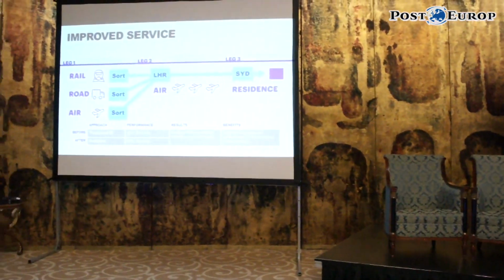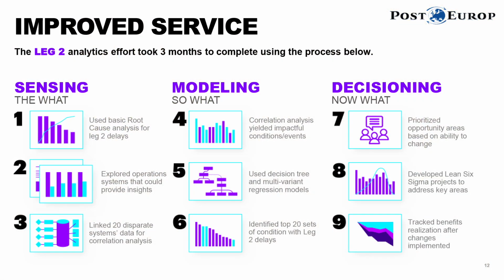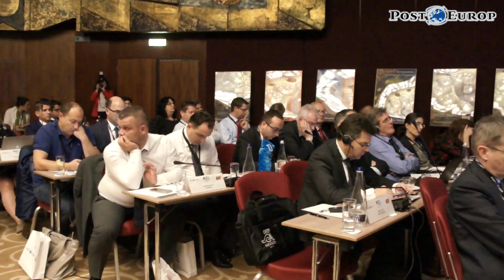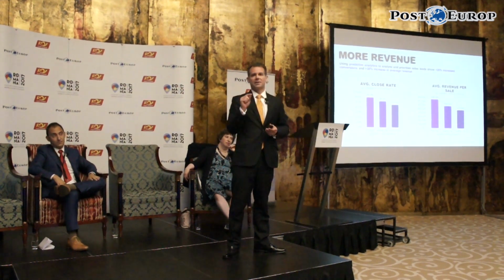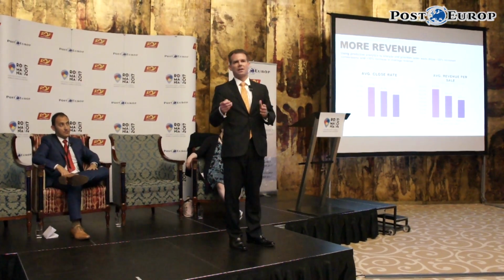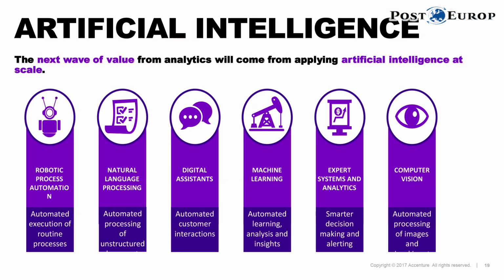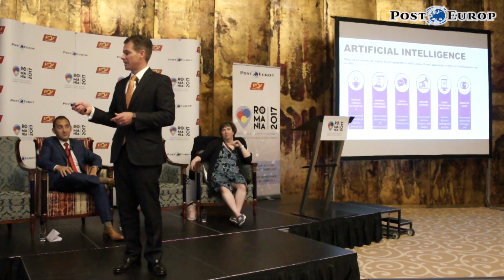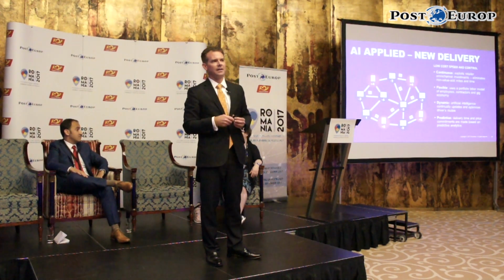Dealing with Big Data in a fast-paced digital world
PostEurop Business Forum 2017
28-29 September 2017, Bucharest, Romania
Brody Buhler, Managing Director, Global Accenture
TelecomTV.ro